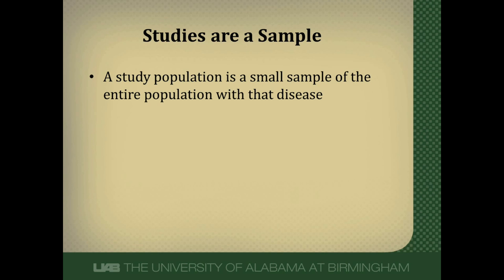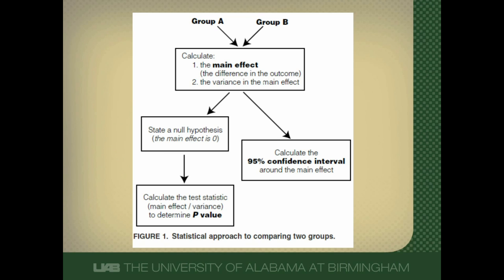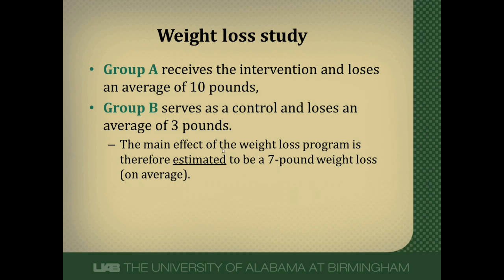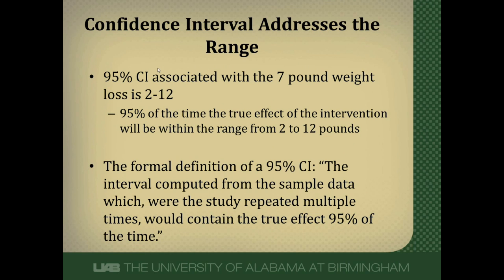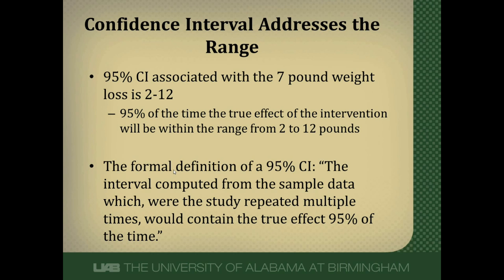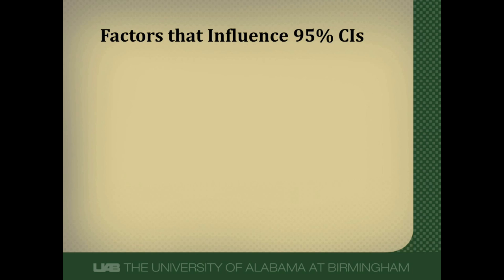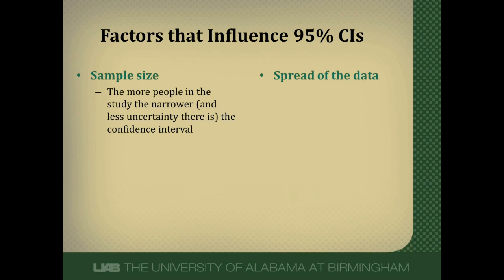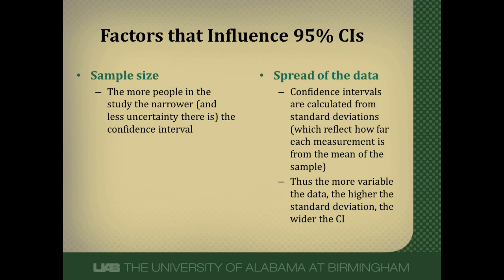Statistics Corner: Confidence Intervals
Video describing the role and interpretation of confidence intervals